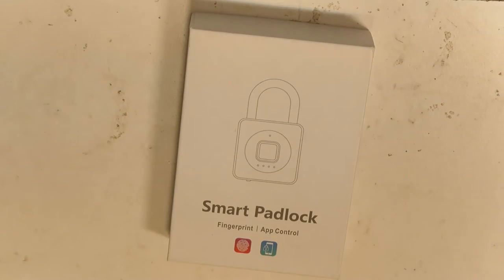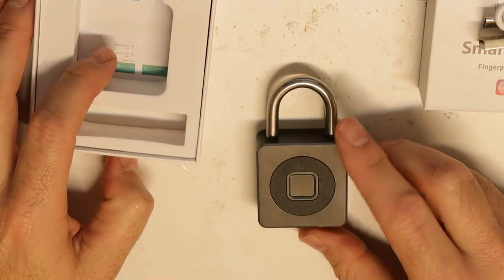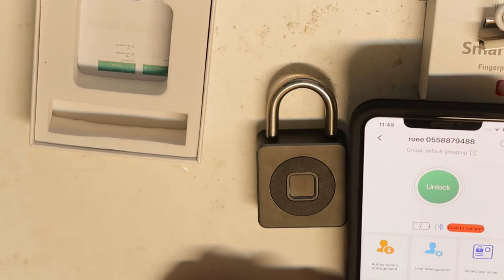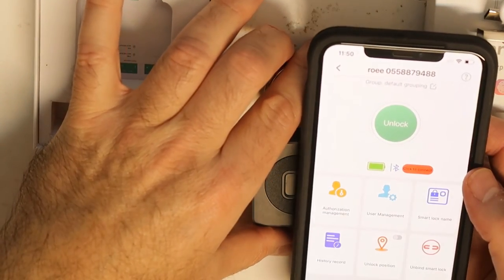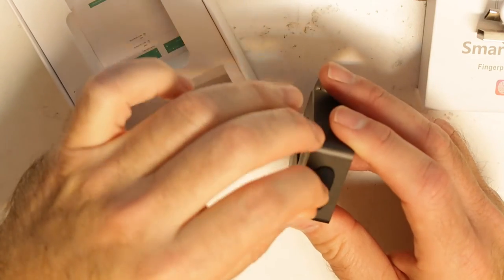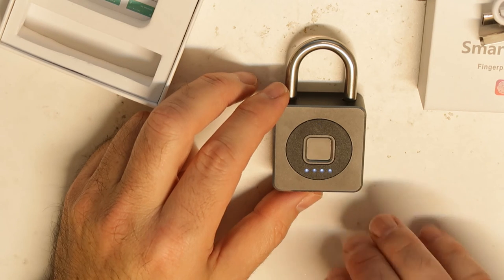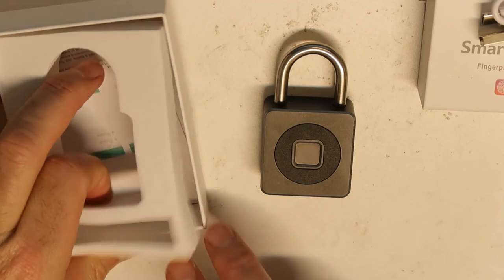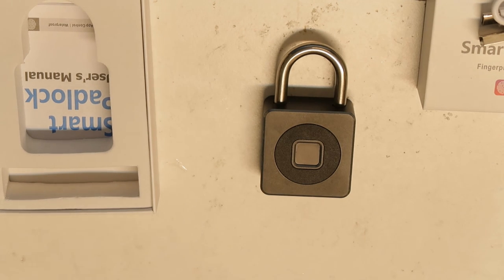New smart fingerprint Padlock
This one is working much better than my old version.
The main advantage is that even if I was swimming or in pool - it still recognize very well fingers, which means that the algorithm they are using is much better